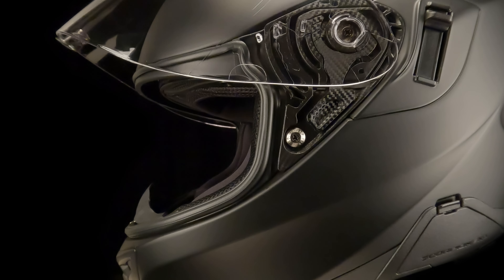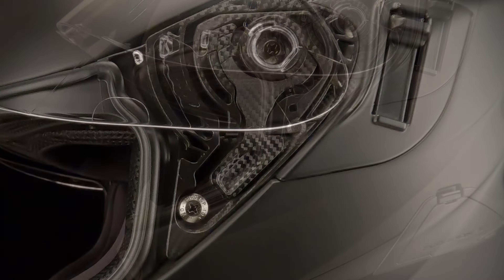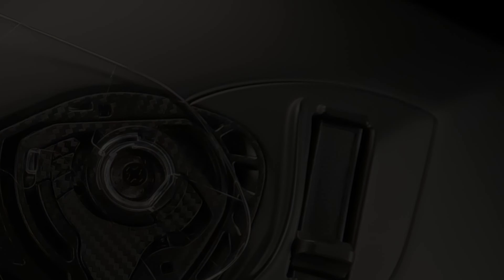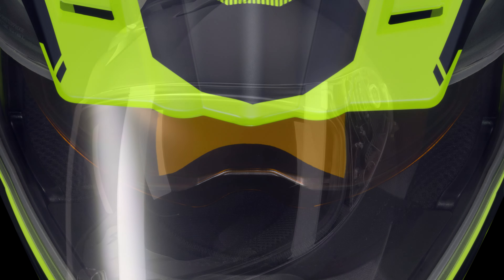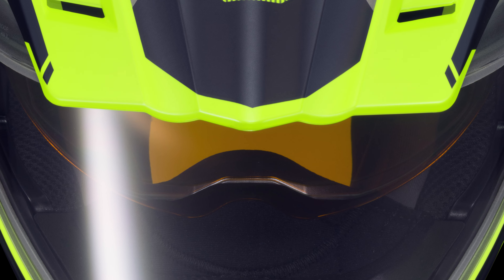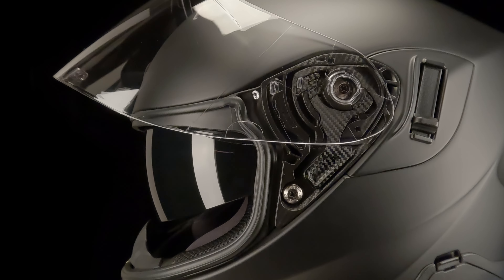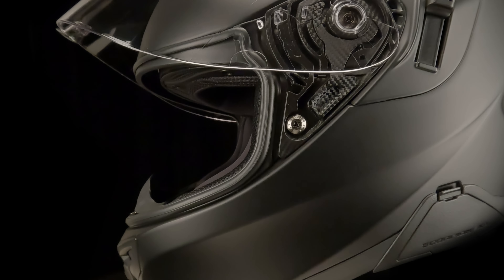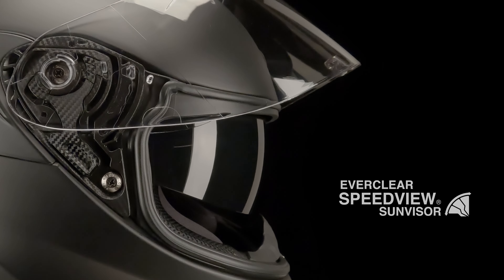What Is SpeedView?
Although all SpeedView levers are located on the left of the helmet, actual position will vary depending on the model. The T520 and ST1400 levers are located just behind the shield, while the GT930, AT960, and AT950 levers are located along the bottom edge.
Current Scorpion EXO models featuring SpeedView include the: T520, GT930, ST1400, AT960, and AT950.